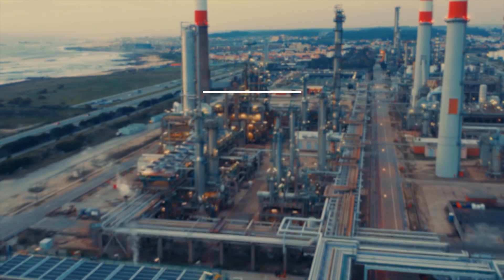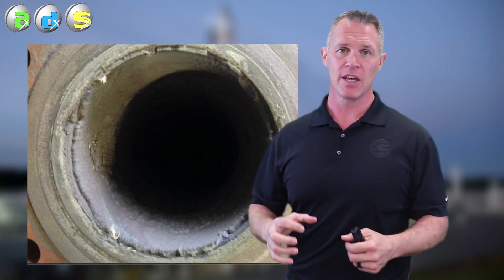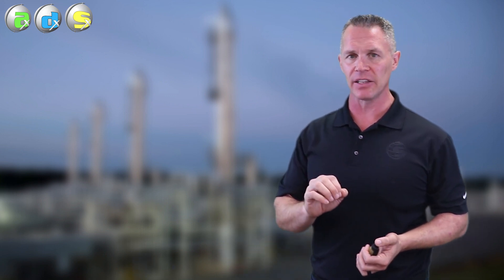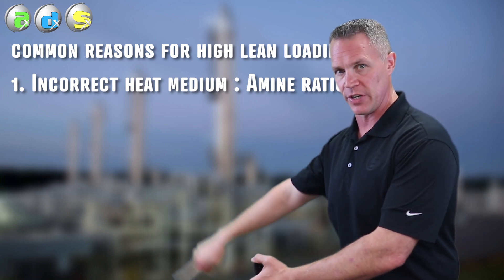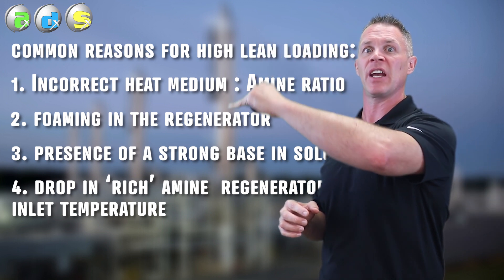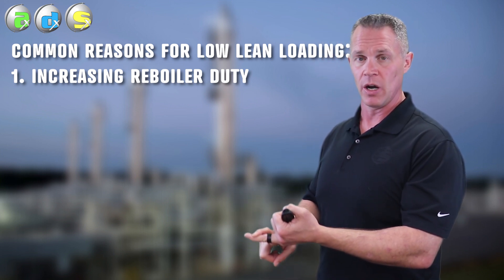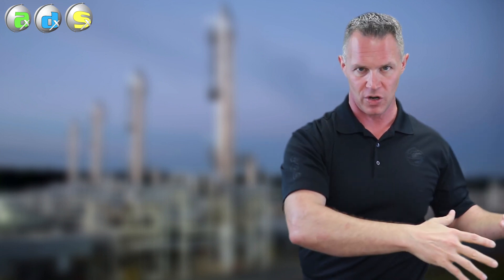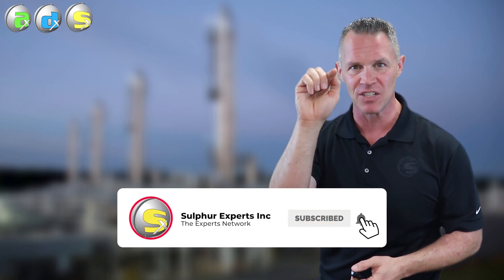Can You Over-Strip Amine Systems? (Part 2)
Amine should not naturally regenerate to ultra-low lean loadings. What is causing your low lean loading and what is actually causing your corrosion? Watch now to find out!